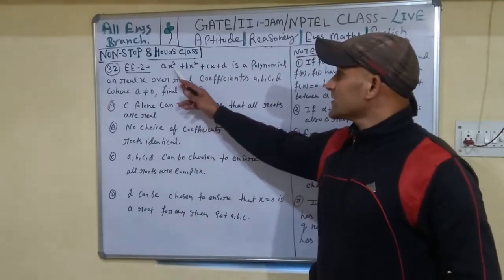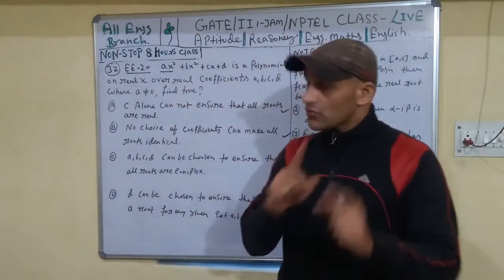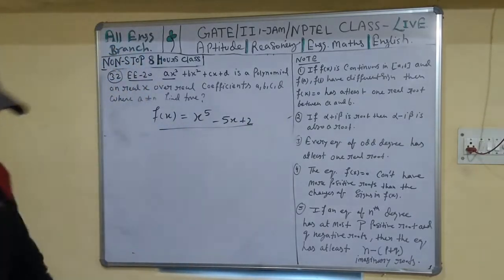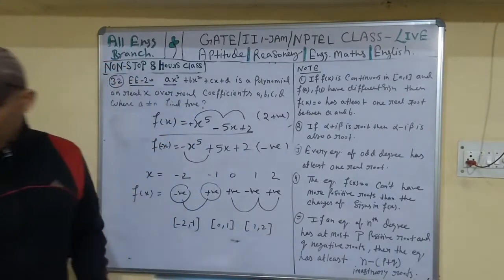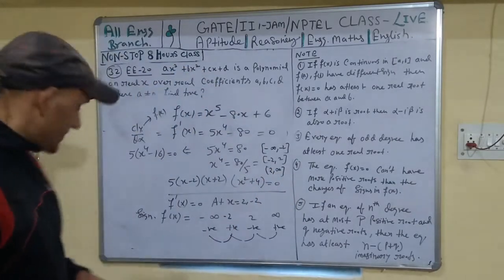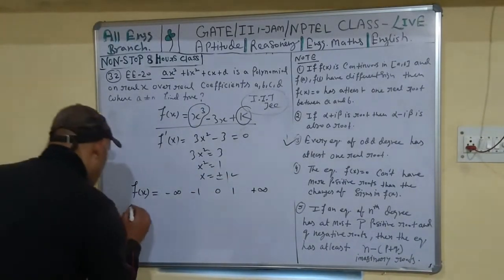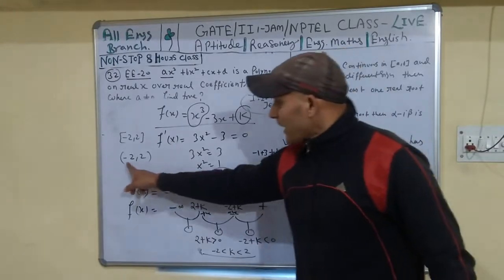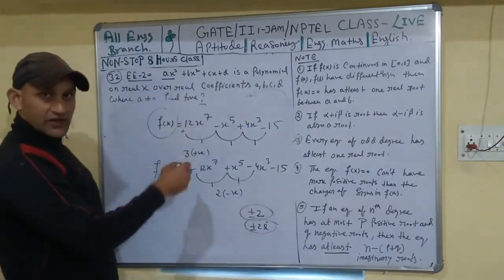How to find Number of Roots in a Polynomial 22 | GATE 2020 SOLUTIONS FOR ALL BRANCH | NPTEL PROBLEMS